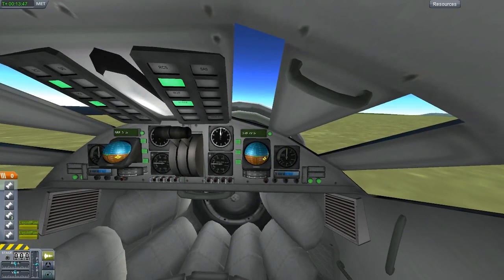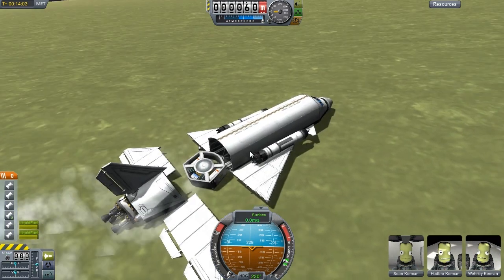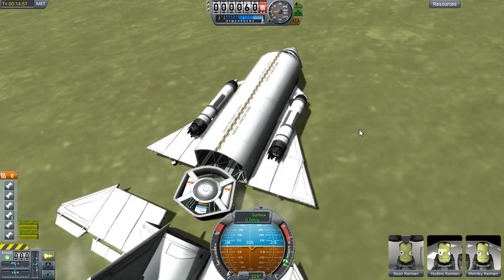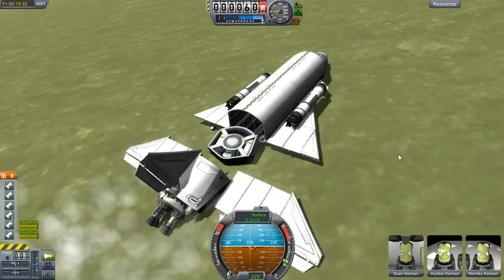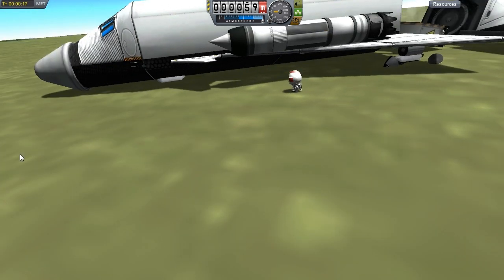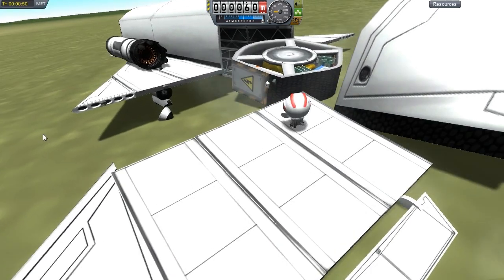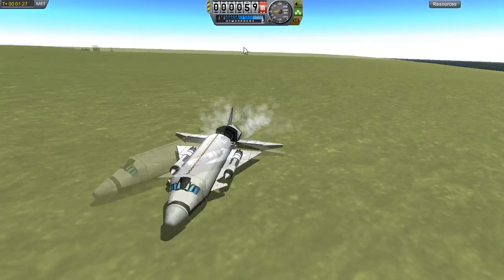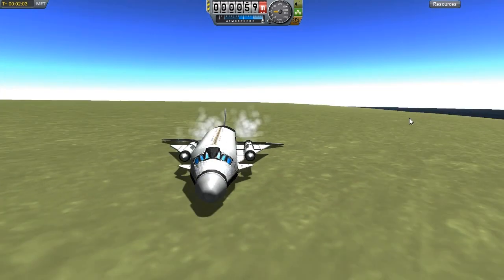Talky Time with Stimpy - Random stuff